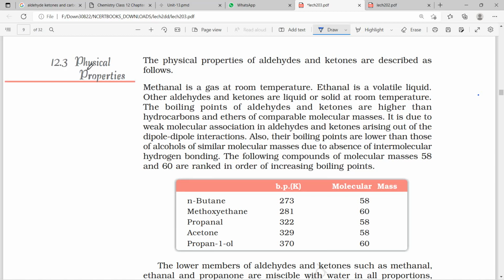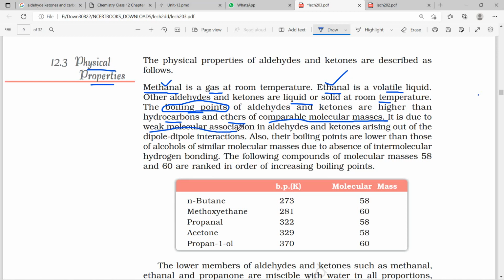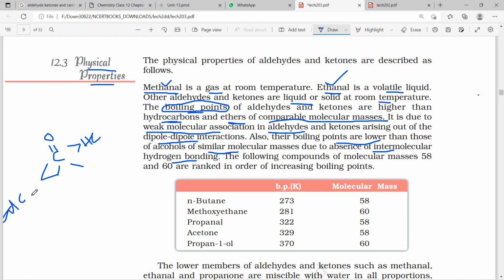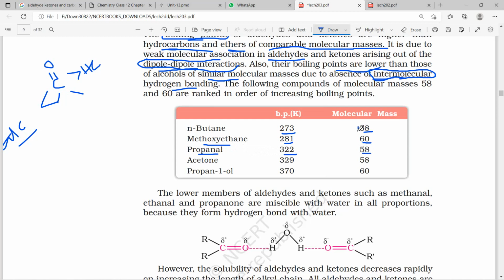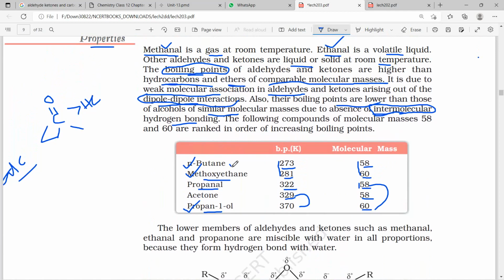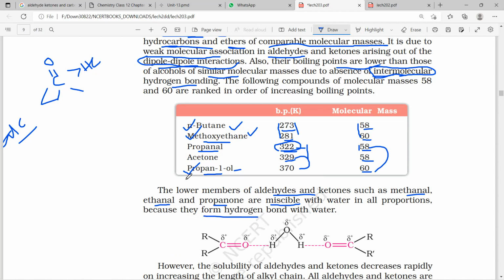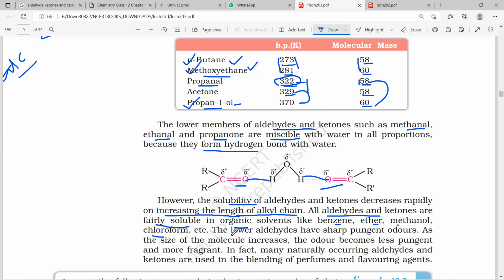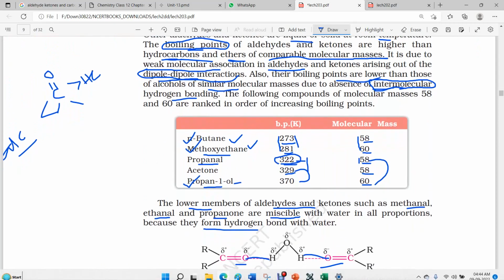Aldehyde Ketones and Carboxylic acids - Physical properties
Strategic questions will be from here Aldehyde Ketones and Carboxylic acids - Physical properties